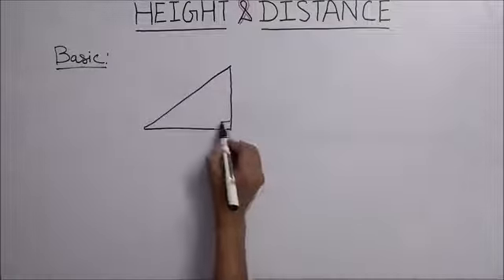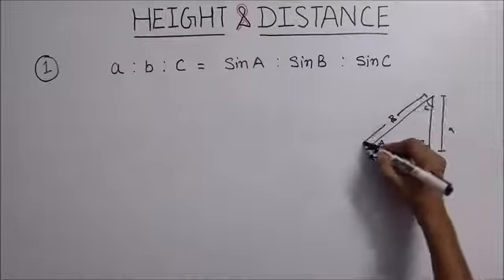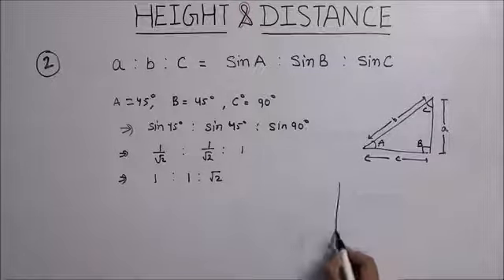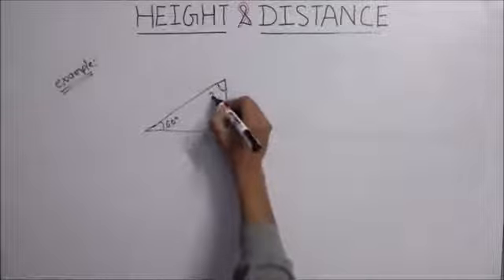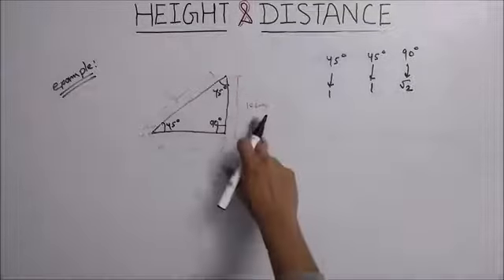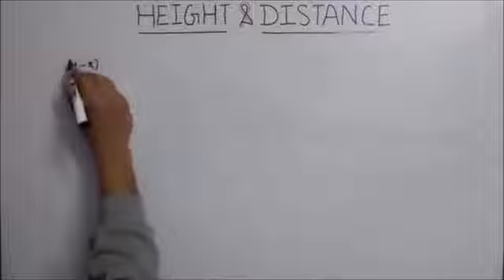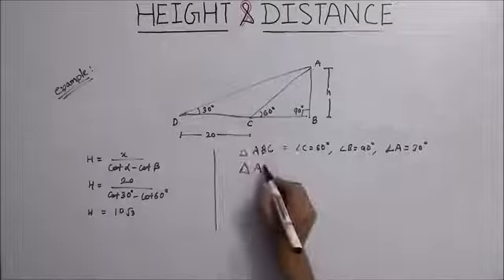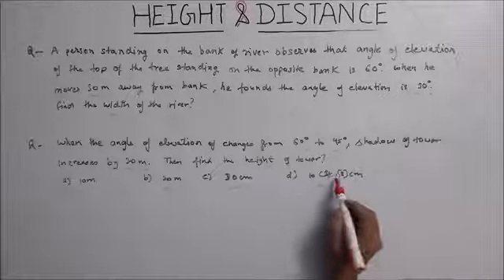Height and distance important for ssc cgl